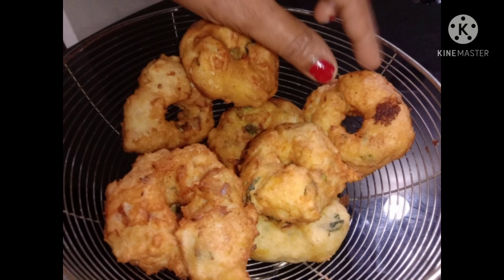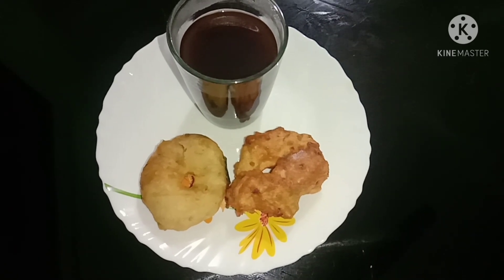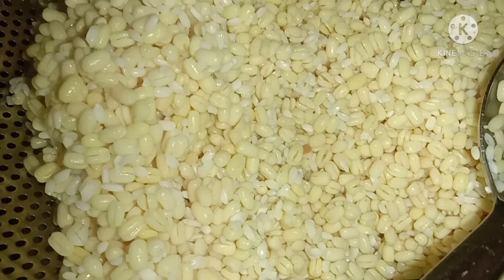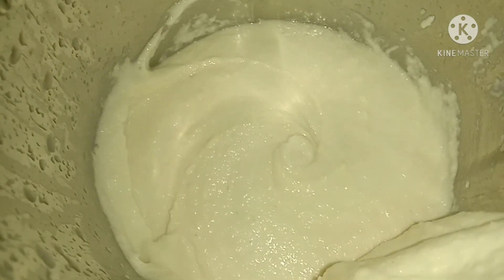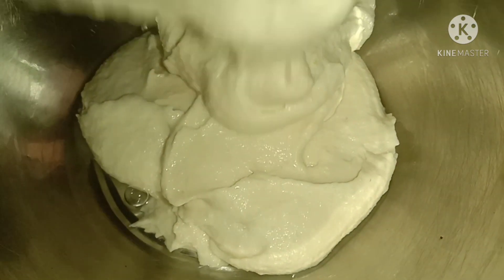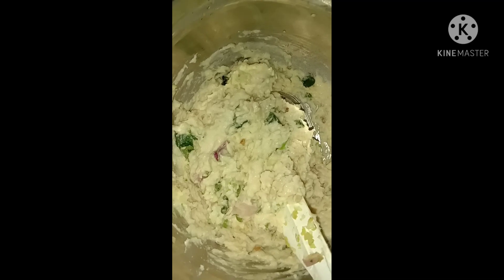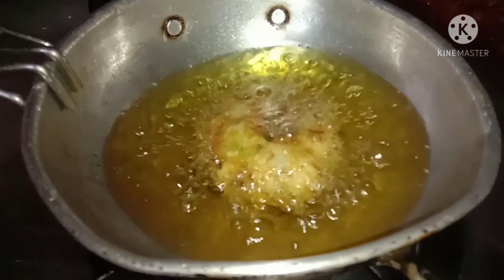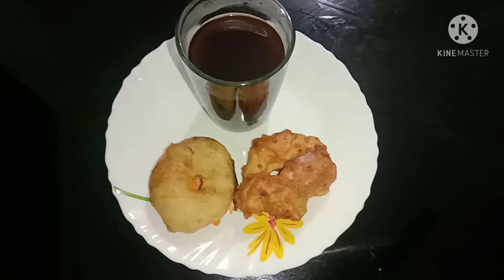ഉഴുന്നു വട എങ്ങനെ നല്ല കരുകരുപ്പൊടെ ഉണ്ടാക്കാം എന്ന് നോക്കാം അല്ലെ/ മലയാളം/Noy's world 🙏